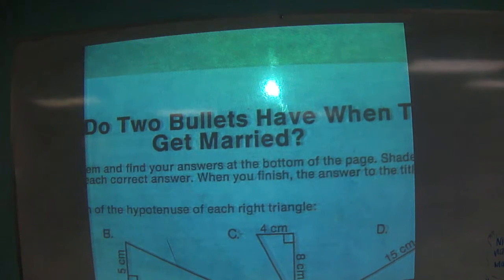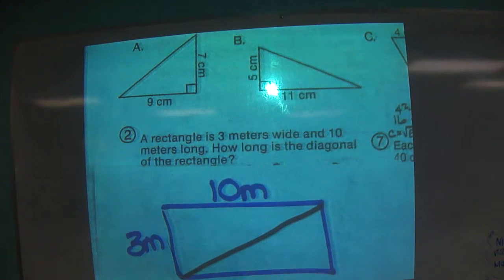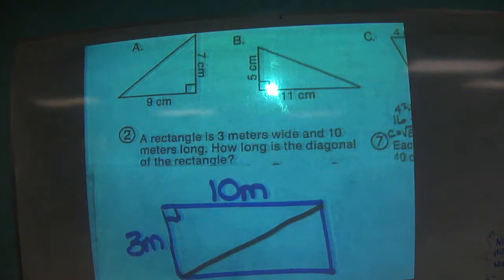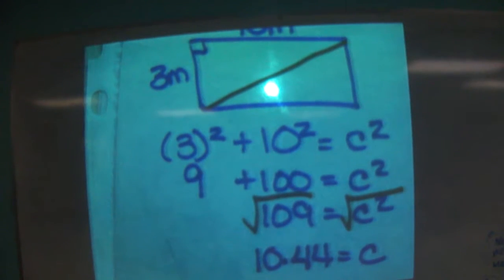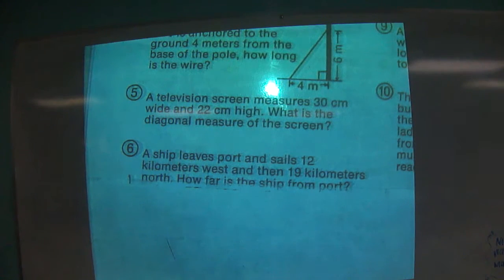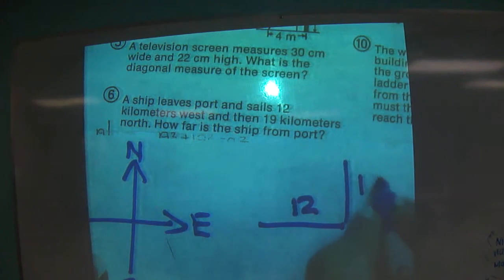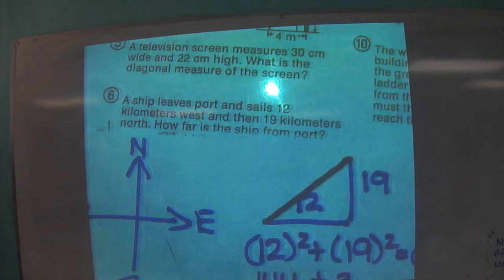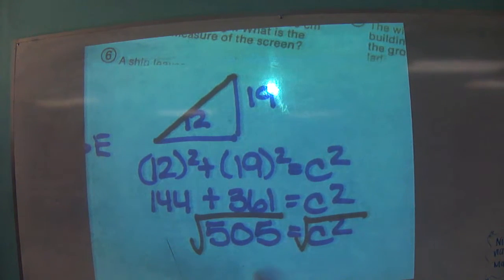p114 Population Expert